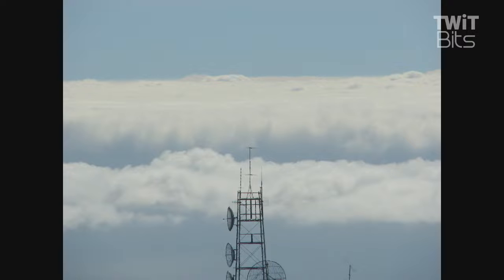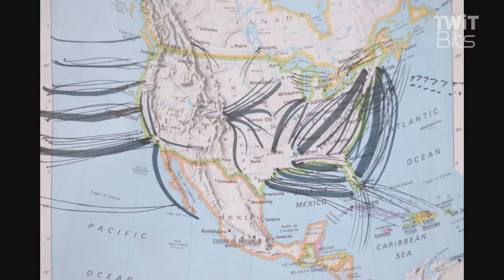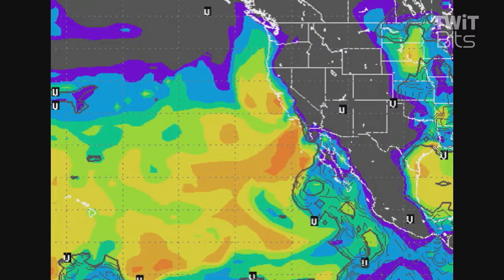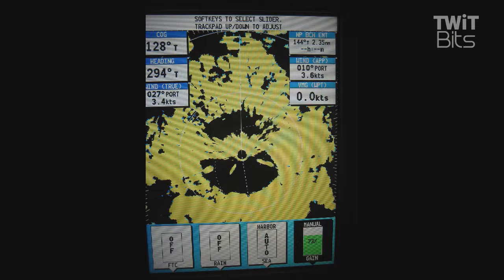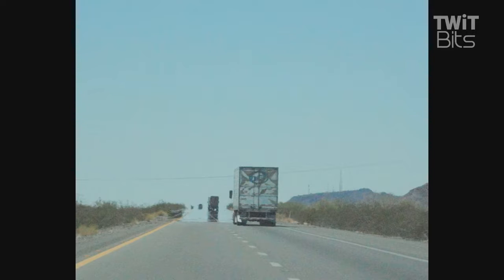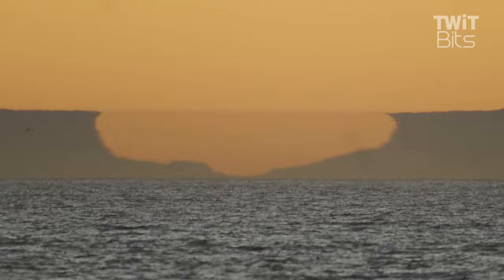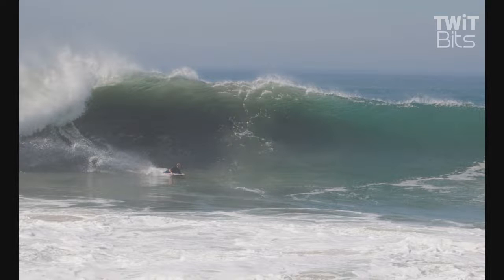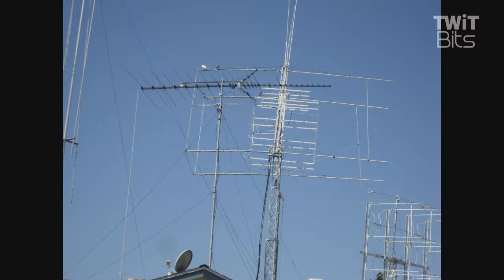The Hawaiian Beacon and Tropospheric Ducting: Ham Nation 190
Gordon West talks about how Tropospheric Ducting enables contact with the Hawaiian beacon from the U.S. west coast.